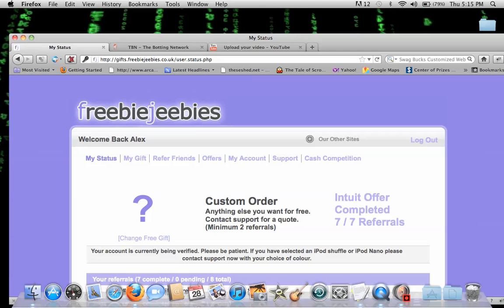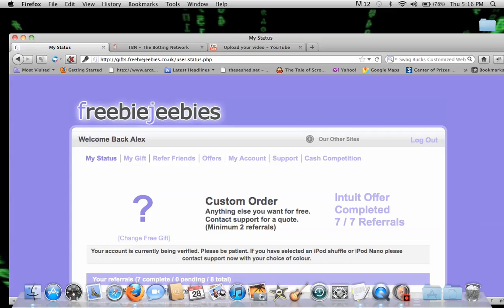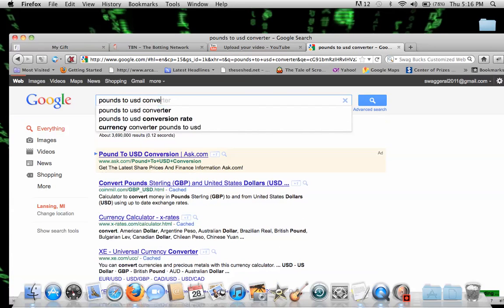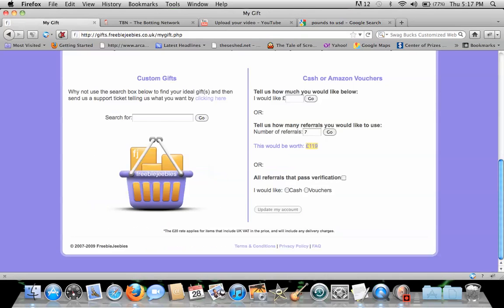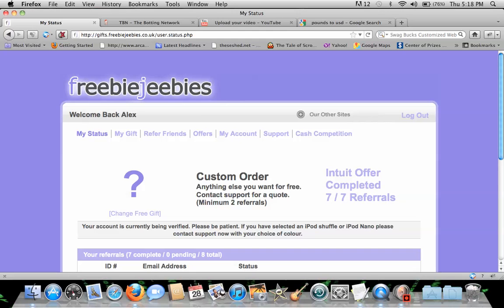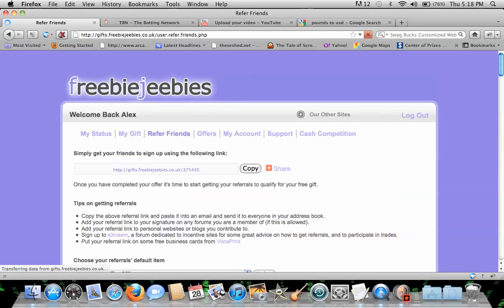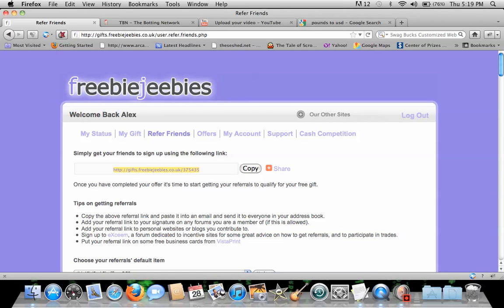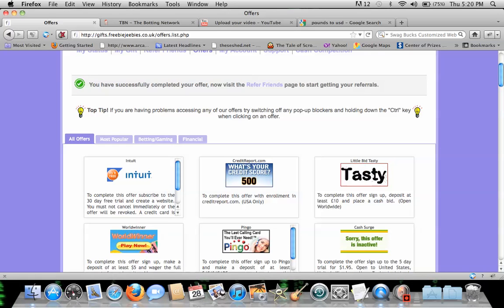[TBN] How To Get Easy Referrals On FreebieJeebies! PART 1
Hey guys!

SwaggerAl here today, and I'm going to be showing you guys a quick tutorial to get EXTREMELY easy referrals on FreebieJeebies without having to advertise all over the place to get one complete referral. It's much easier an you can choose to invest however much you want. Pay a friend $2 and you will get $30 USD :)

If anybody needs a VCC for this tutorial please message me.